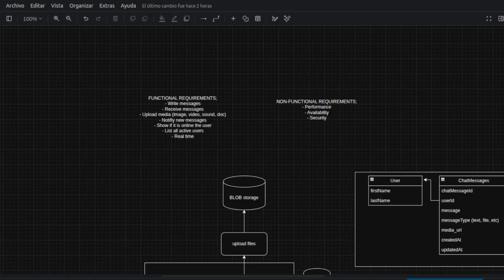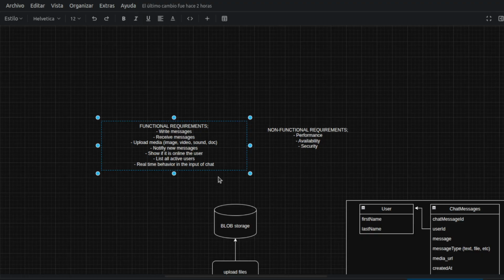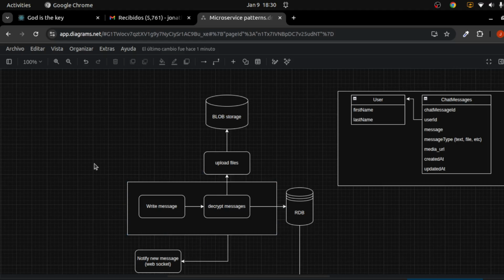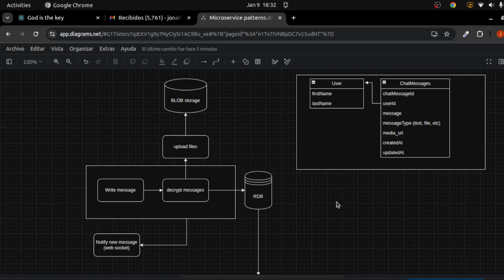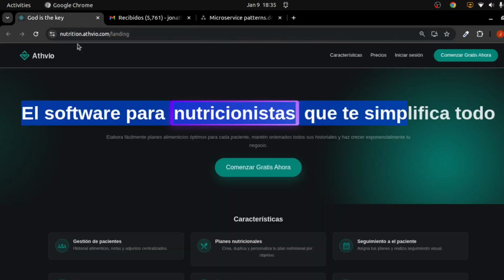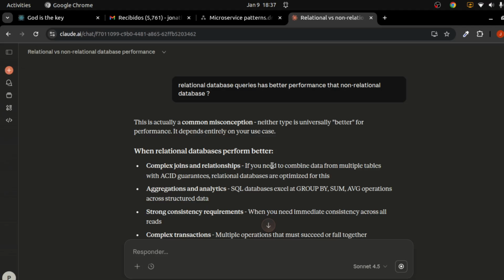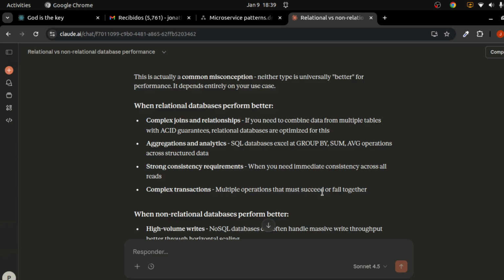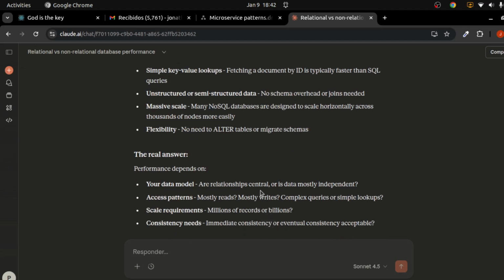I design FACEBOOK CHAT system